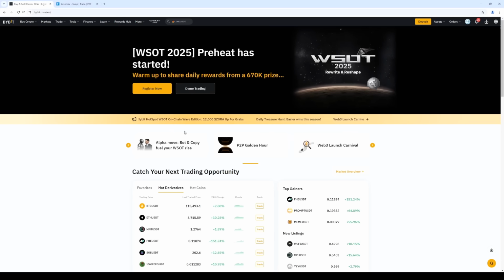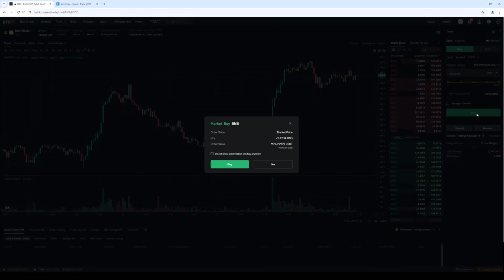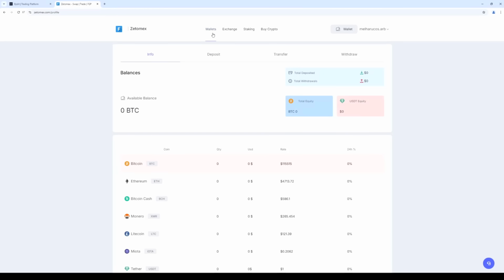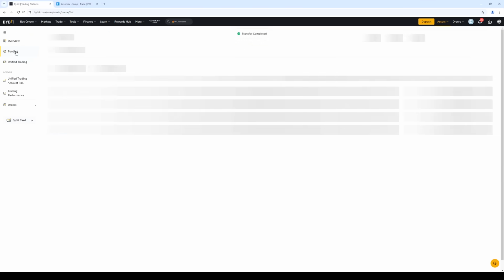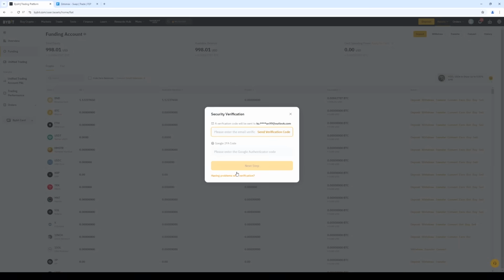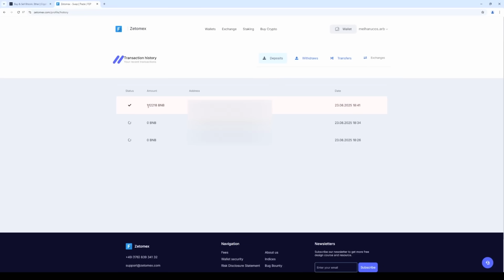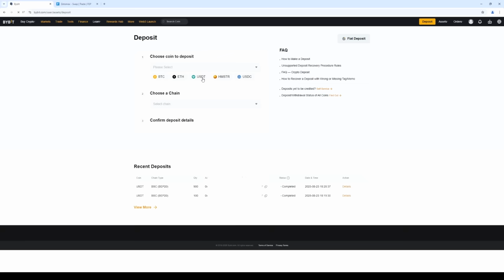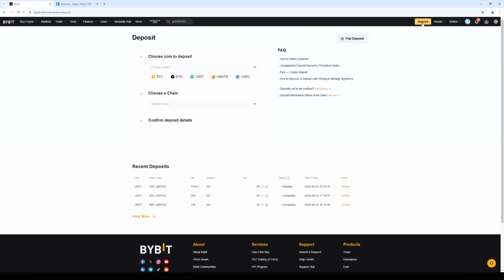🤖💰AI Crypto Arbitrage | How Artificial Intelligence Finds Easy Profits in 2025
🤖 Can AI really make money with crypto arbitrage? In this video, I’ll show you how artificial intelligence is changing the way traders find price differences between exchanges — and how YOU can use it in 2025.

📊 What you’ll discover:
— What AI crypto arbitrage is and how it works
— Real examples with Bitcoin (BTC) & Ethereum (ETH)
— How AI bots scan multiple exchanges in seconds
— Risks & opportunities in AI-powered trading
— Can AI really help you earn passive income with crypto?